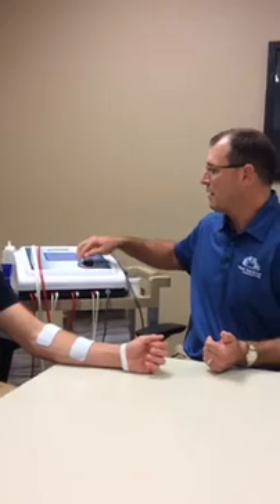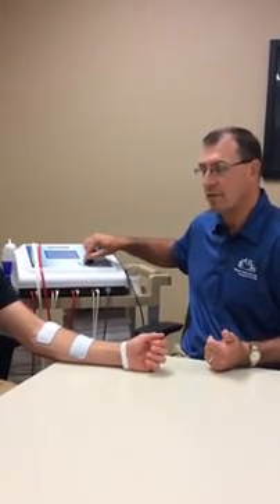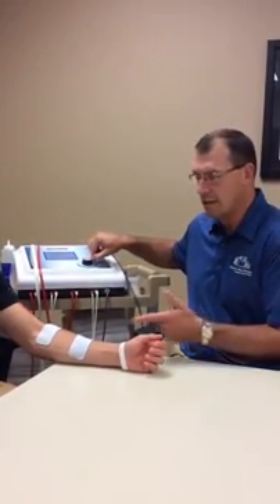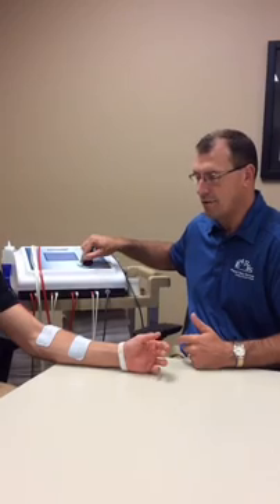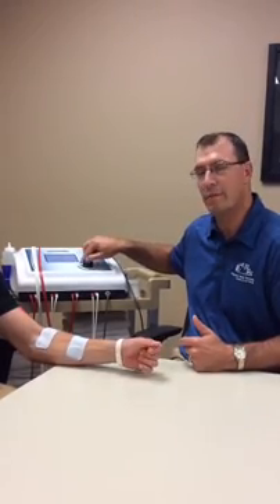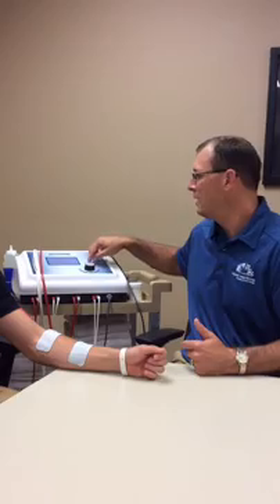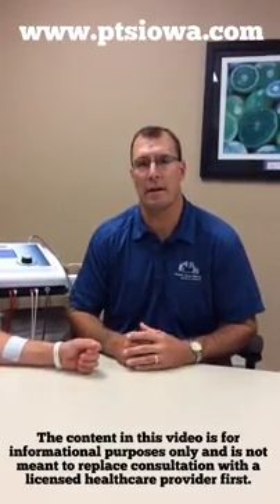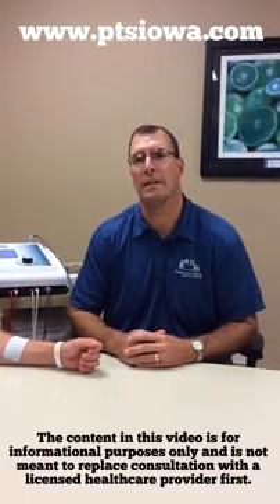Russian Stimulation as explained by Jason Putz, PT from Physical Therapy Solutions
Jason Putz PT, explains what Russian Stimulation is and how it is used in the clinical setting at Physical Therapy Solutions.